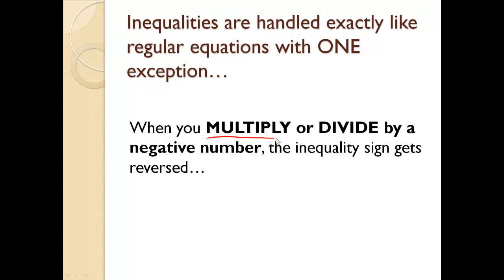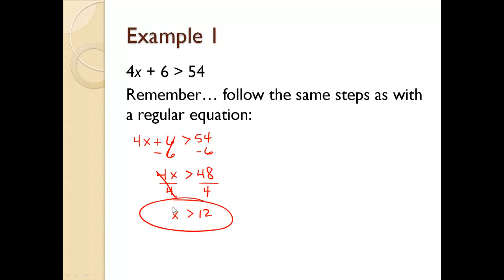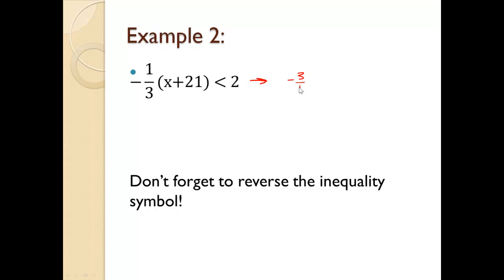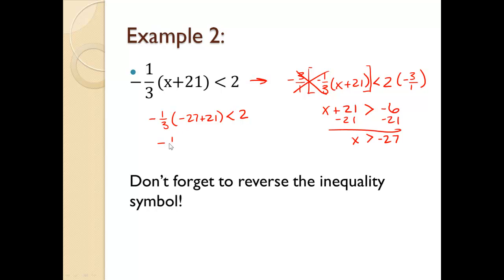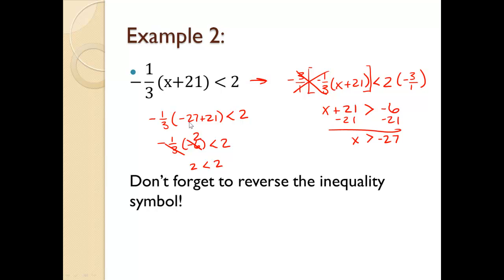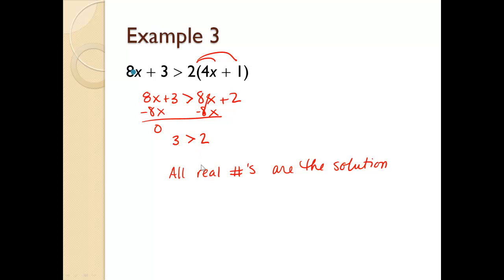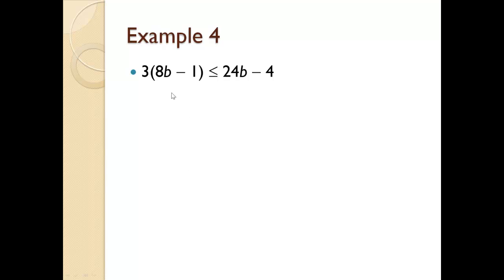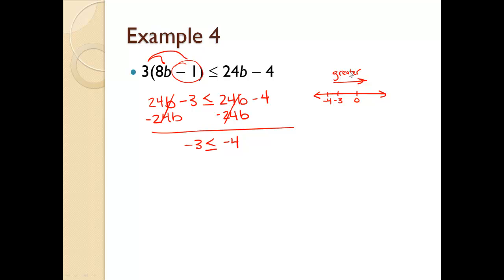1E-Day2-Alg-9/11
Solving Inequalities-One Variable